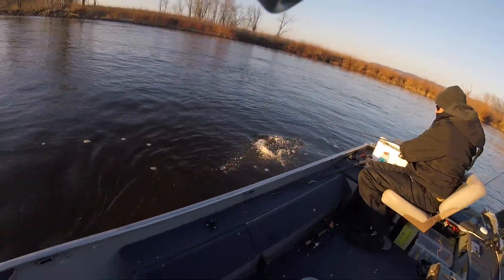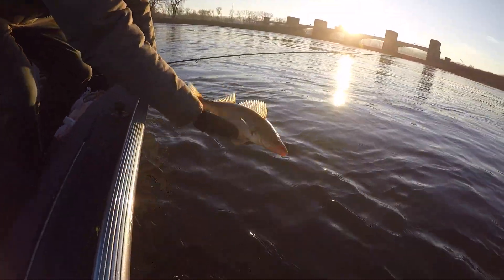Double Jigging with Berkley PowerBaits on Pool 4 of the Mississippi River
The warm weather continues to hold in the upper mid-west, so my best fishing bud, Pete Wagner, and I head out of Everts Resort near Red Wing, Minnesota in search of walleye and sauger.  The bite turns out to be hot and heavy using Berkley Bonefish and Curly Bones soft plastics, especially when double jigging with two rods at the same time!